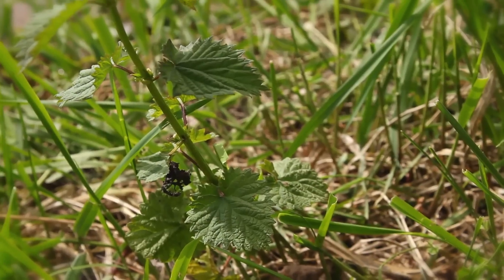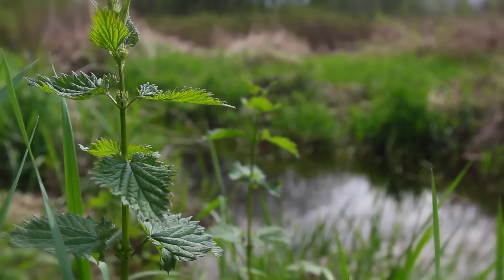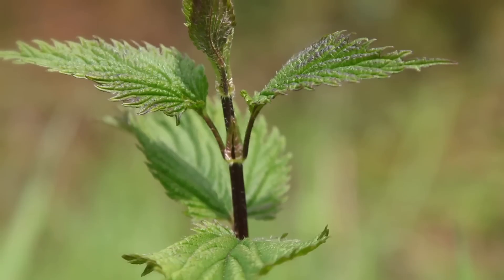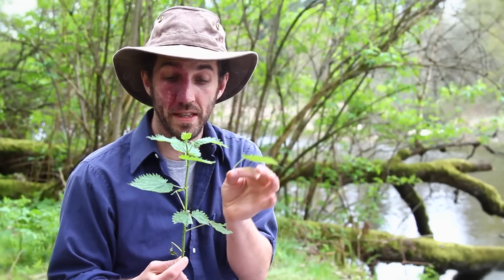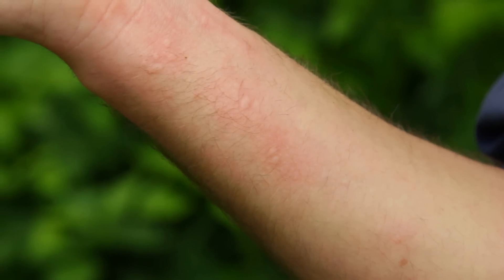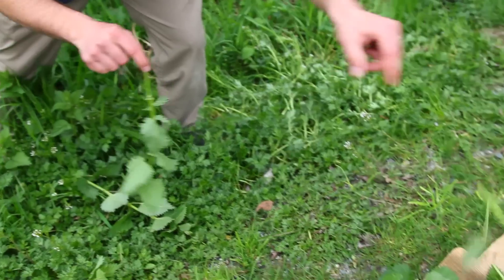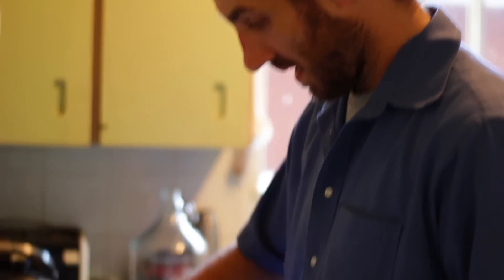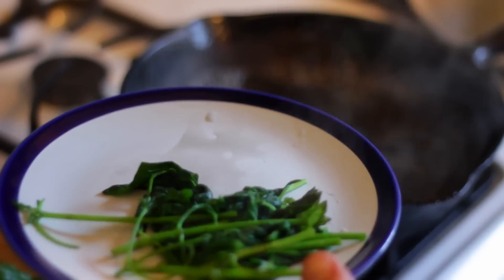Urban Wild Foraging - Nettles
1st episode in this new series: Urban Wild Foraging with Garliq.

An awesome video, but also humble promo for the Herbal Integration Course - starting April 18 in the Kootenays.

Has it become obvious that pharmaceuticals are not sustainable and can not provide the change the world needs right now?
(Do you believe wild food and herbal medicines are part of the solution because they connect you to the mystery of Earth's wisdom?)

If so, check out the Kootenay School of Herbal Medicine's program: The Herbal Integration Course
Now being offered in beautiful Nelson, BC!

**NOTE: This course was formerly offered in Vancouver, BC through the Urban Herb School. The happenings at the Vancouver location have temporarily been put on hold, as head herbalist and the creator of the Herbal Integration Course, Garliq, is now in Nelson and focussing his efforts on growing the Kootenay School of Herbal Medicine.

Special thanks to Angela for working her magic.